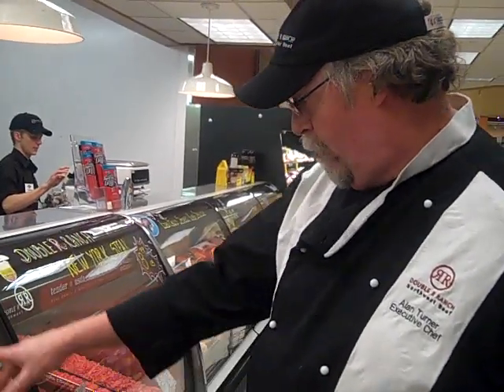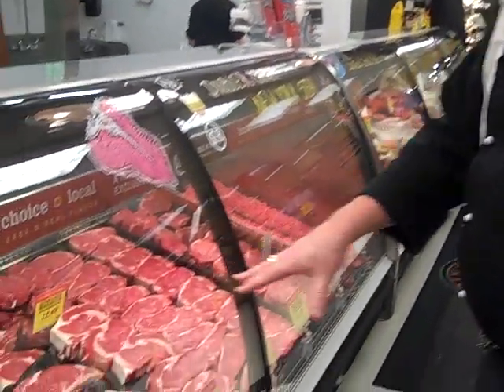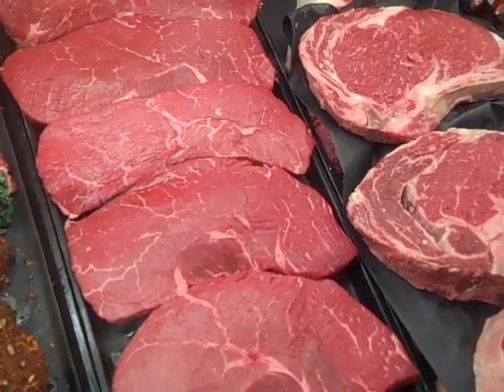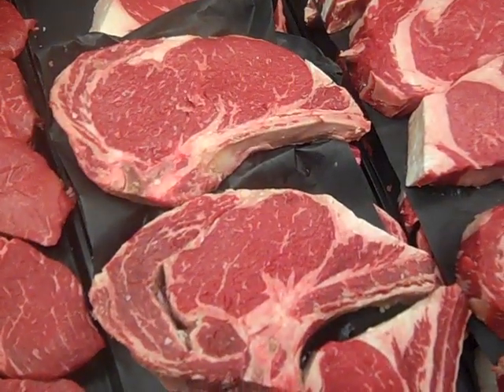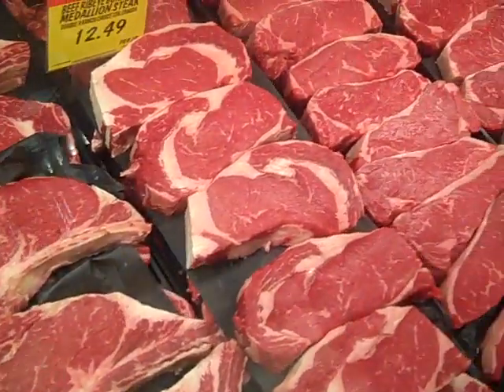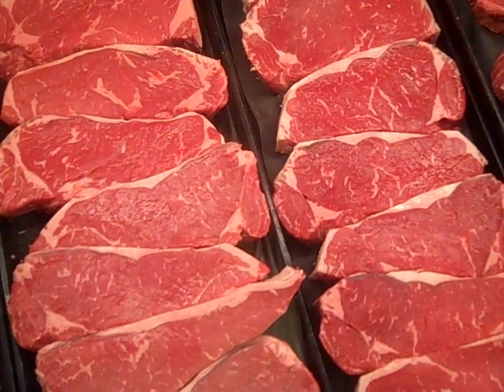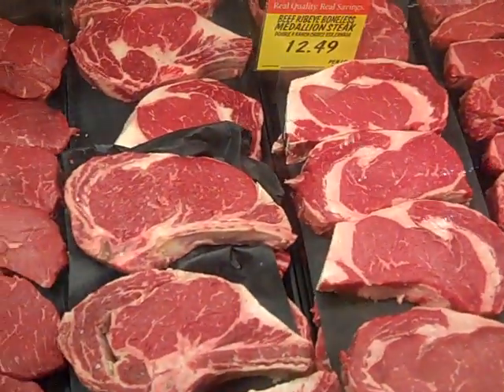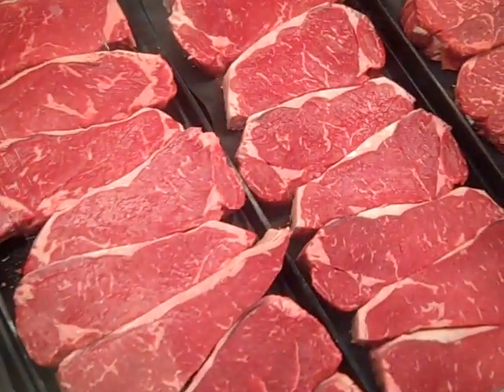Chef Alan from Double R Ranch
USDA beef grades -- what do they look like?